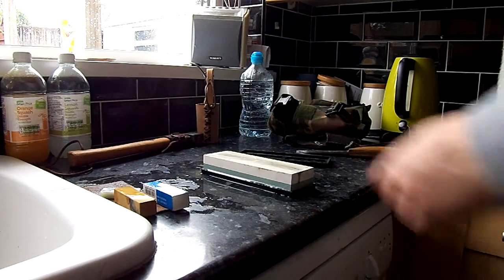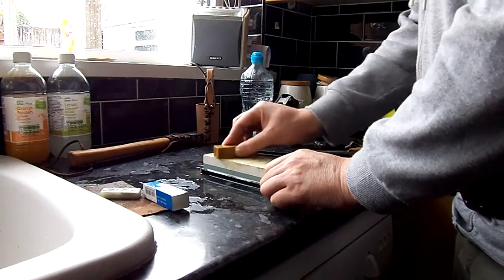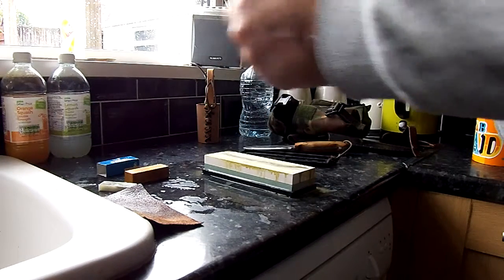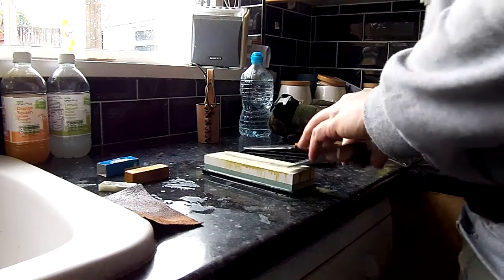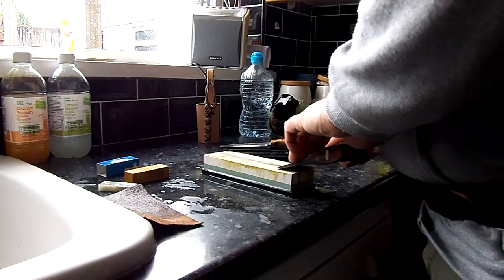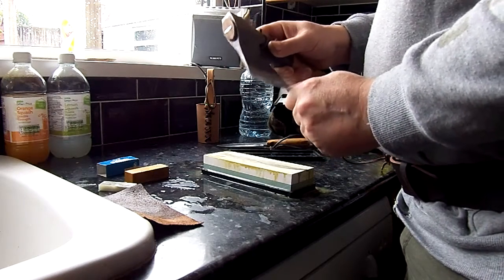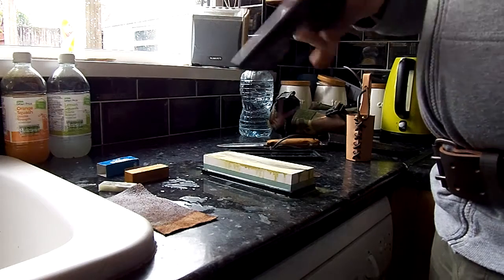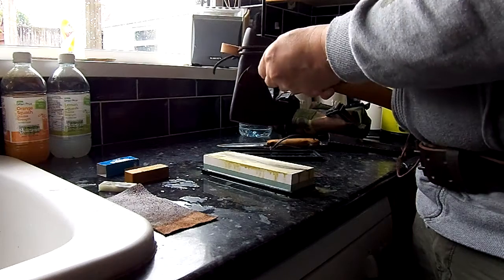My new wet stone and new Axe belt loop I made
just a short video of my wet stone and my new Axe loop i made for my GB wildlife hatchet